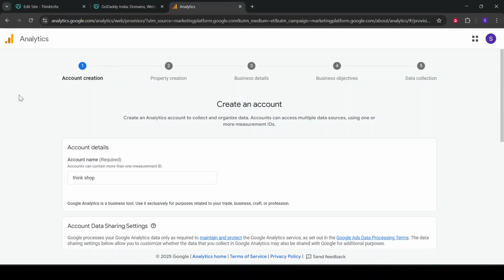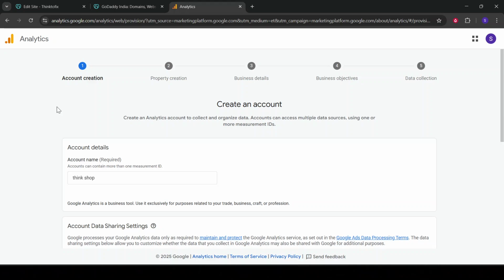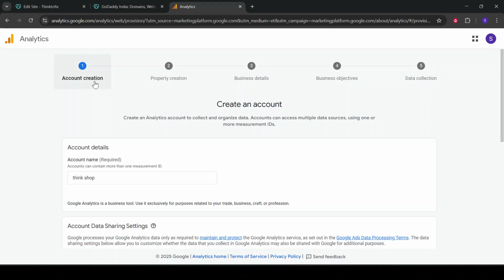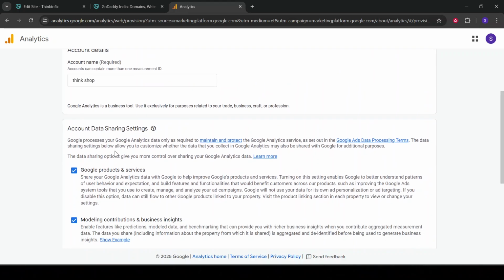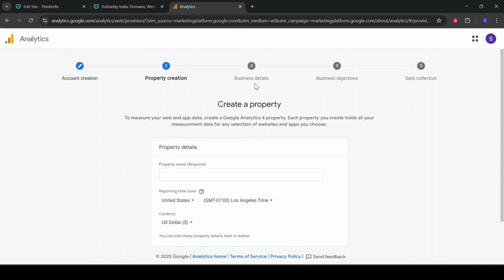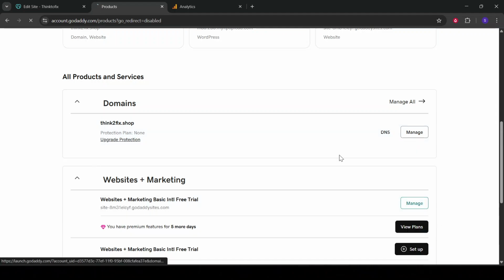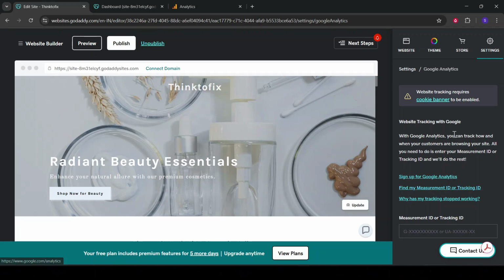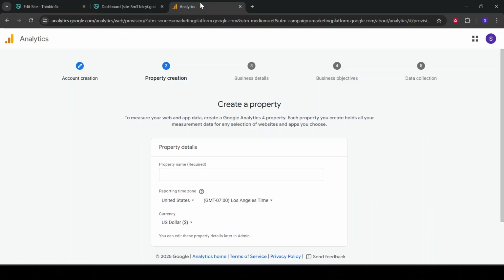How to Add Google Analytics to Godaddy Website 2025 (Step By Step)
Learn How to Add Google Analytics to Godaddy Website 2025 (Step By Step)

In This Video, We'll Show You 👇
Google Analytics Godaddy
Godaddy Google Analytics
Add Google Analytics To Website
Website Analytics Godaddy
Install Google Analytics Godaddy
Godaddy Analytics Setup
Google Analytics Setup
How To Track Website Traffic
Website Traffic Analytics
Godaddy Website Analytics
Godaddy Website Tutorial
How To Use Google Analytics
Website Analytics
Track Website Visitors
Godaddy Seo